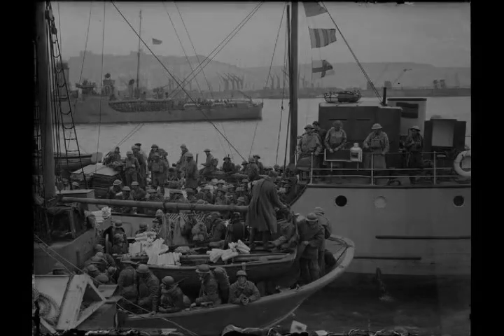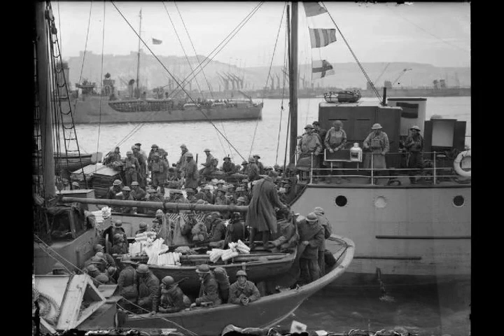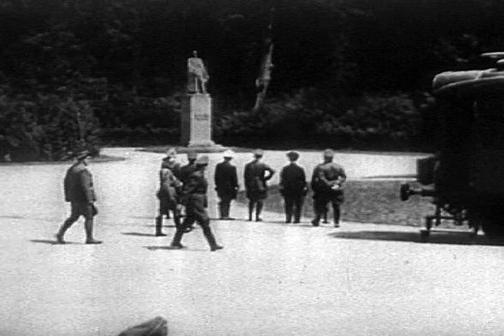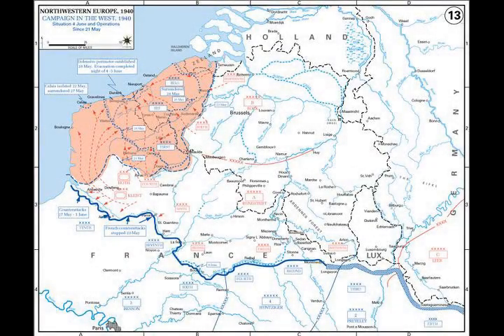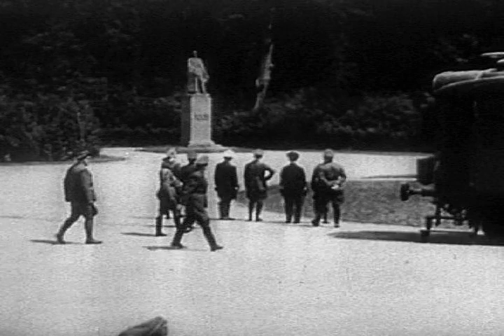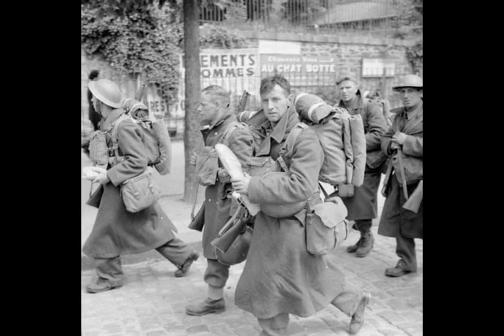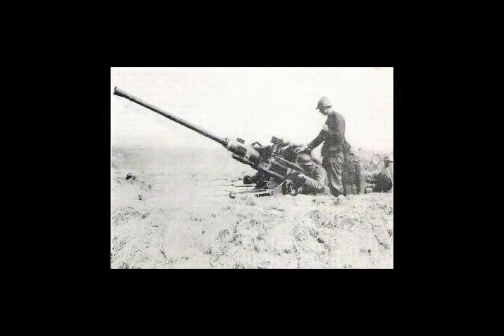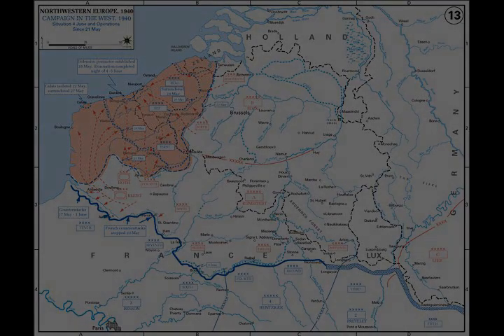Battle of France - Wikipedia article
Video summary:
The Battle of France (French: bataille de France) [10 May – 25 June 1940] also known as the Western Campaign (Westfeldzug) the French Campaign, (German: Frankreichfeldzug, French: campagne de France) and the Fall of France, was the German invasion of France, Belgium, Luxembourg and the Netherlands during the Second World War. On 3 September 1939, France had declared war on Germany, following the German invasion of Poland. In early September 1939, France began the limited Saar Offensive and by mid-October had withdrawn to their start lines. German armies invaded Belgium, Luxembourg and the Netherlands on 10 May 1940 and Italy entered the war on 10 June. France and the Low Countries were conquered, ending land operations on the Western Front until the Normandy landings on 6 June 1944.